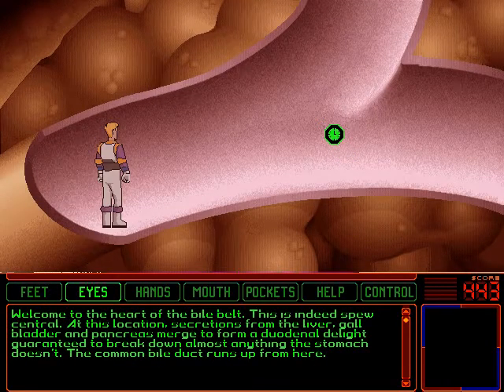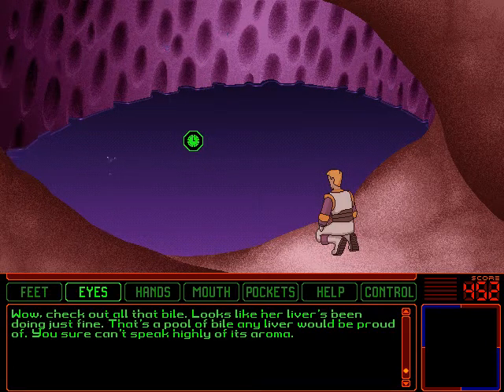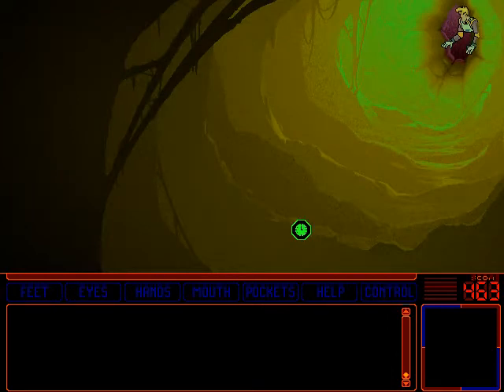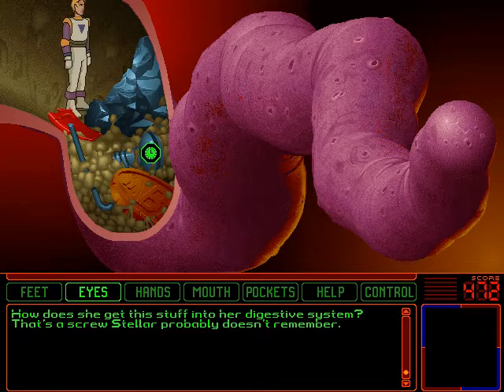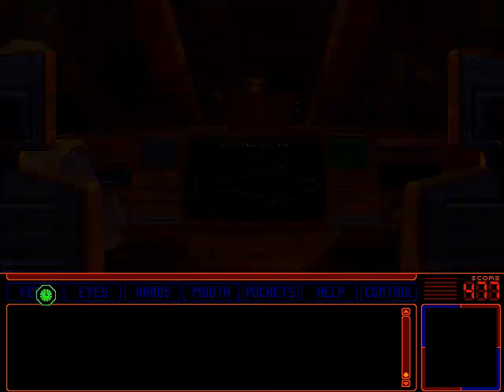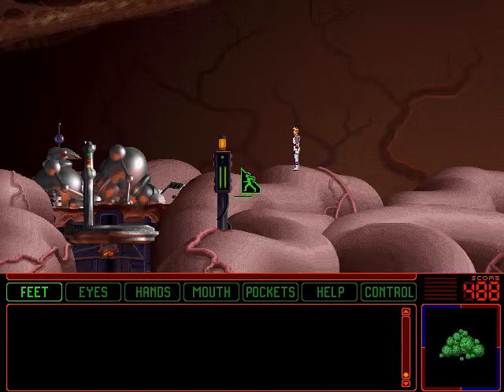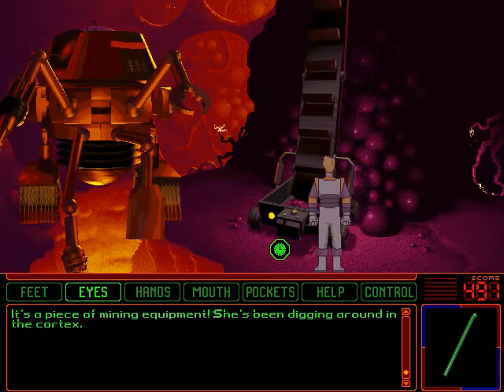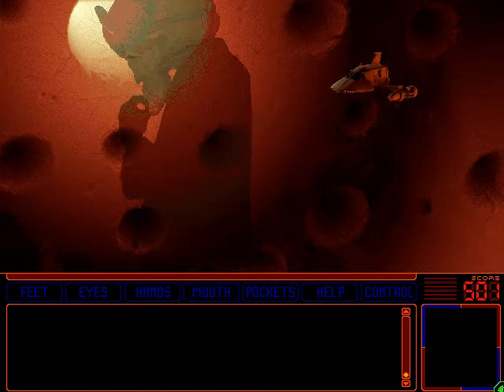Space Quest 6 part 12: Battle of the Minds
In the rather disappointing finale to the series, Roger makes his way to Stellar's brain to confront Sharpei and save the day, yet again. I think someone forgot to be funny in the final act of the game. Whoops.